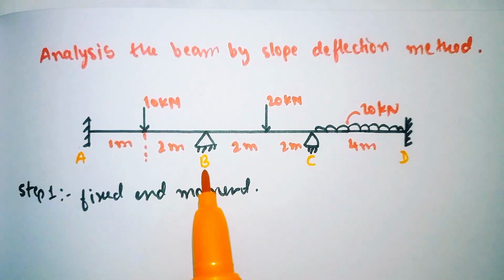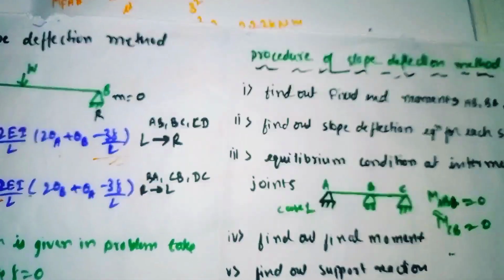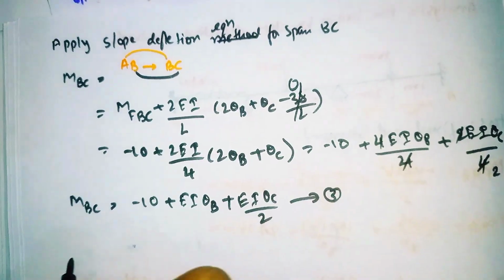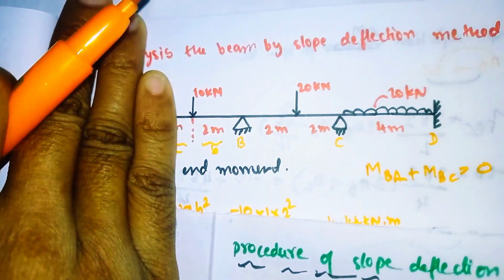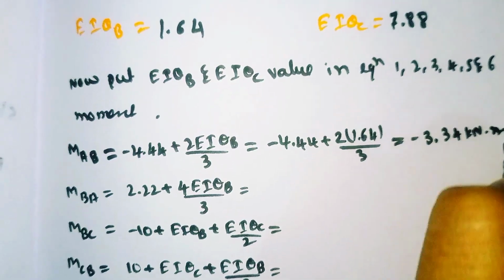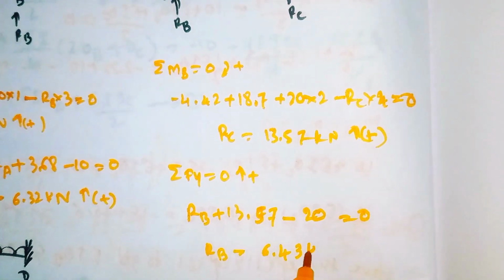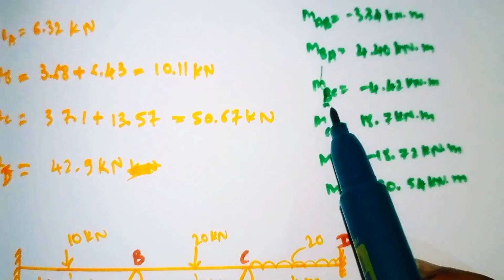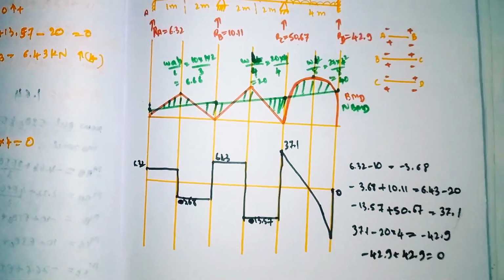Problem -2 |slope deflection method | structural analysis-2|analysis of indeterminate structures.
problem 2 we have sloved by using slope deflection method where both end fixed